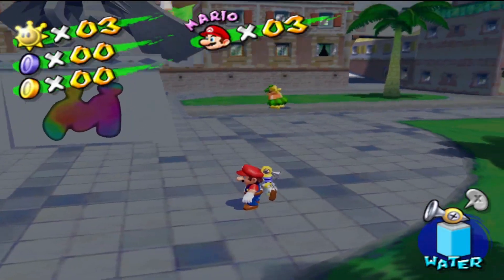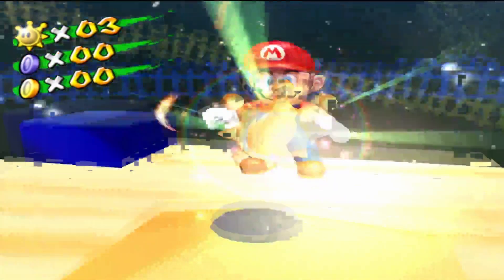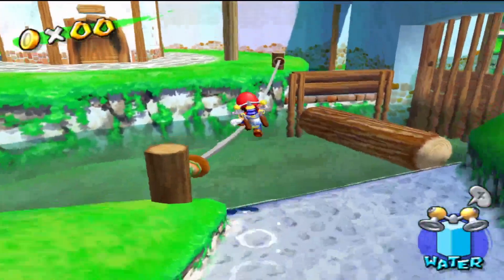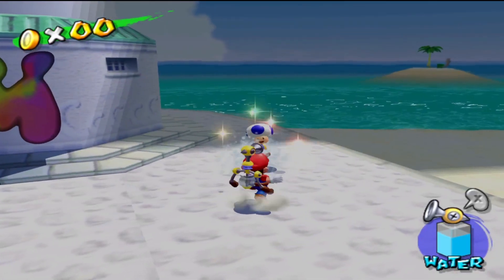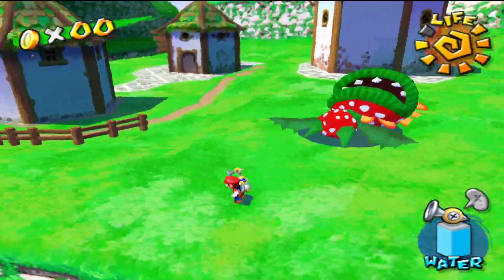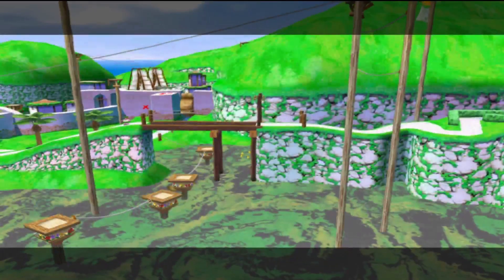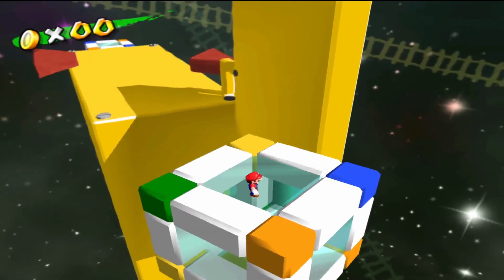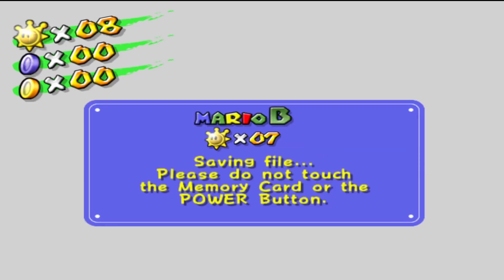Super Mario Sunshine - Episode 2: Petey's Plight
We face Petey Piranha once again in Bianco Hills. Can Mario save the village and bring peace back to the land!?